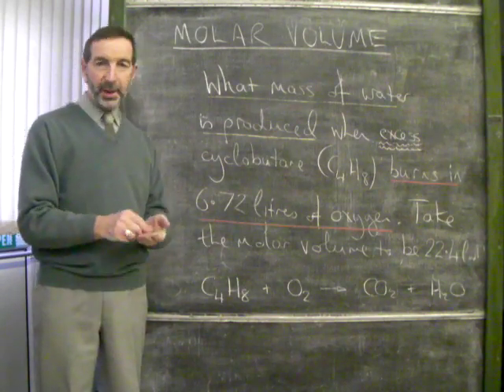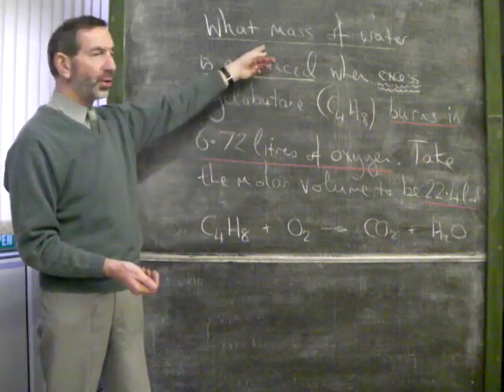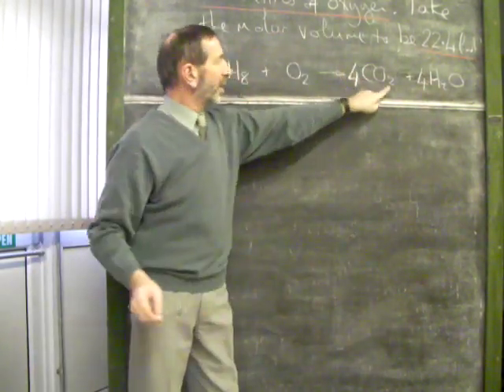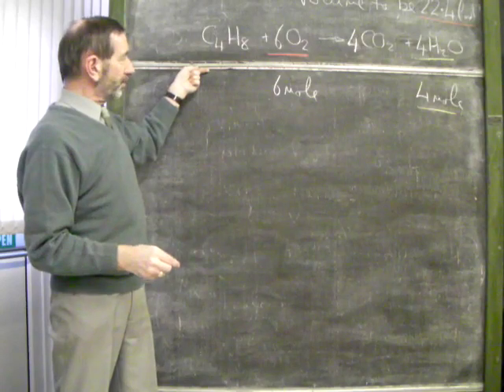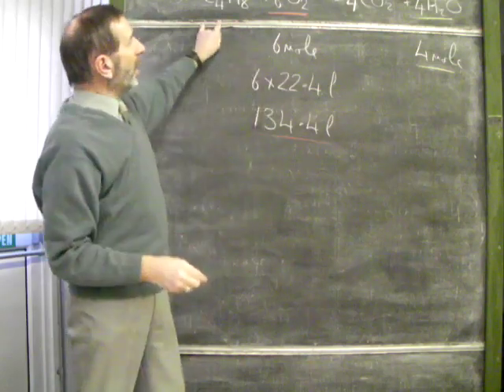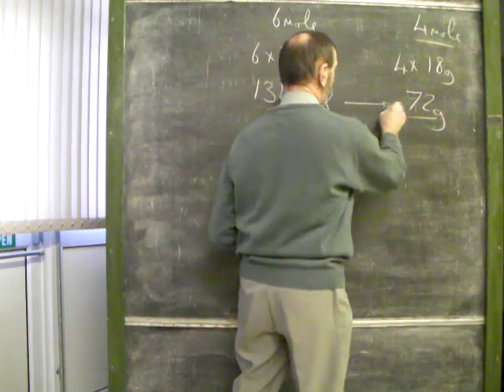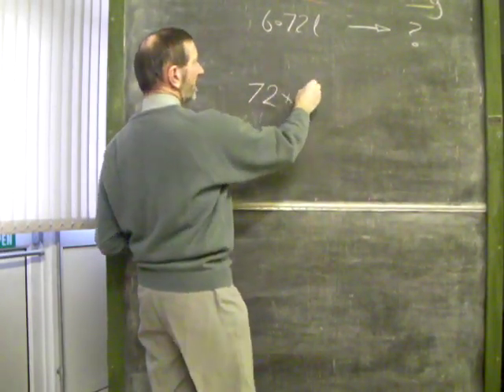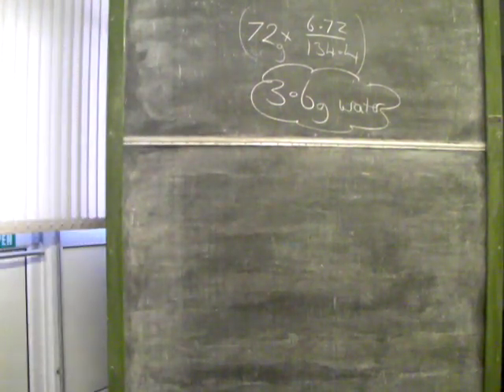SQA Higher Chemistry- Unit 1 Lesson 18 (Molar Volume - Calculation Part 2).